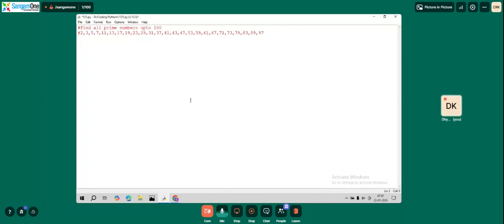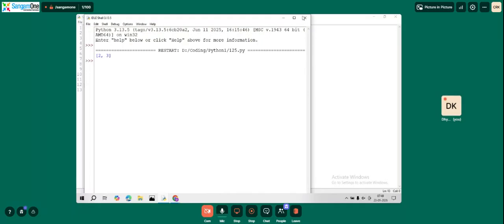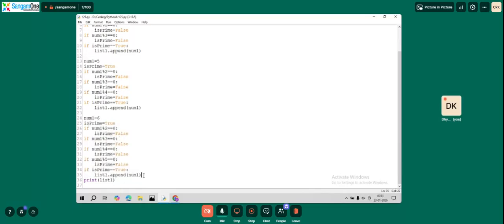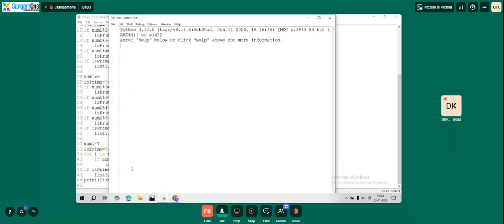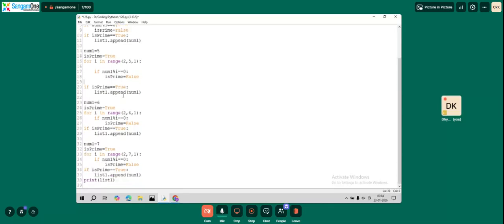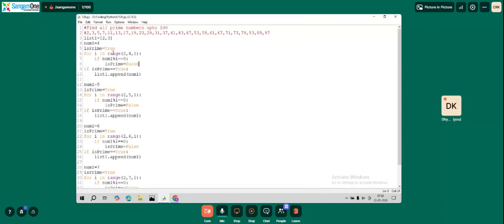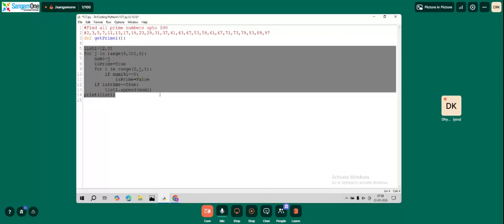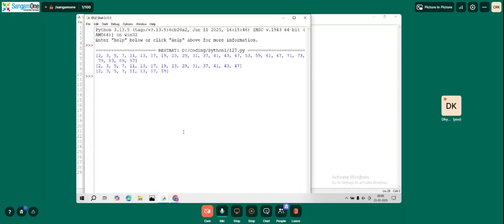FunwithProgramming Python Assignment6